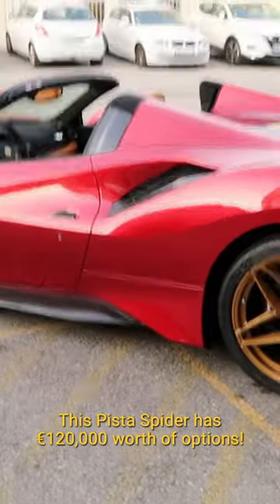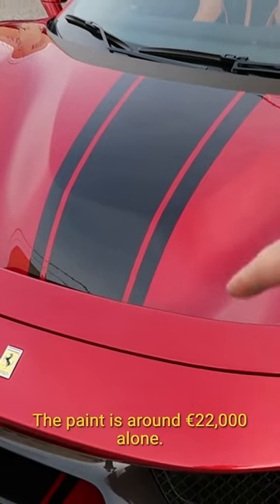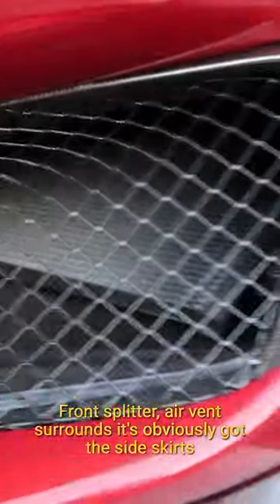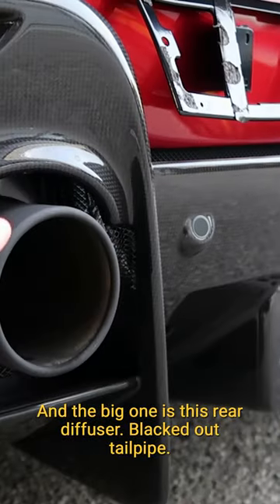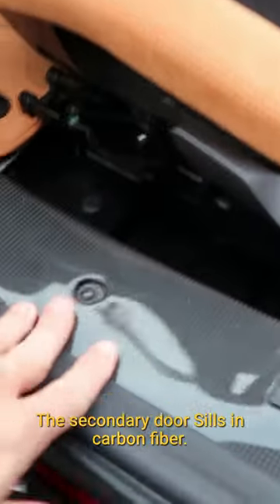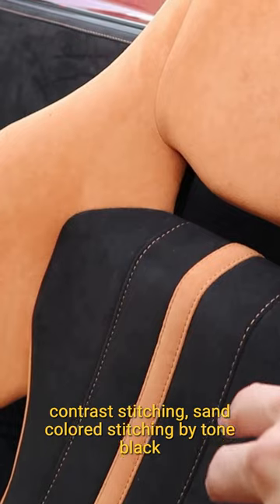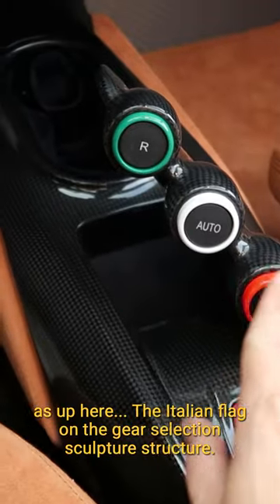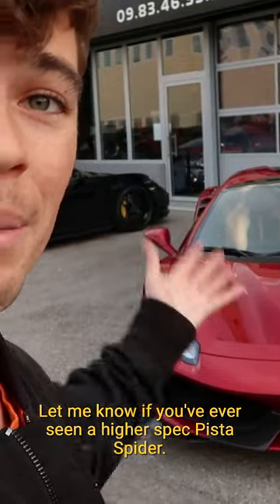120,000€ Of Options on this Ferrari 😱